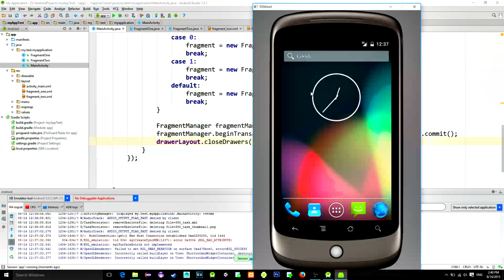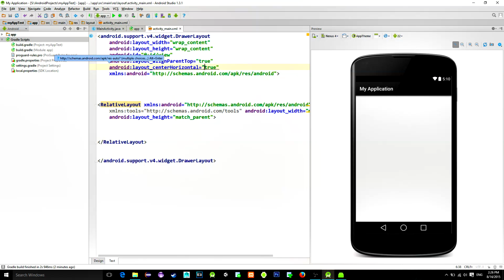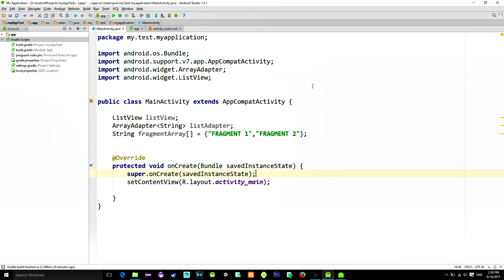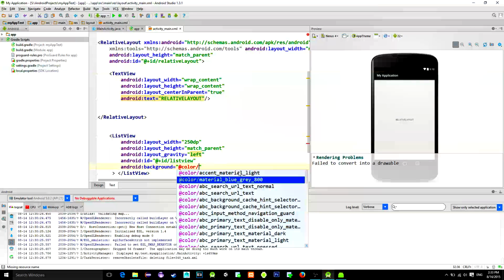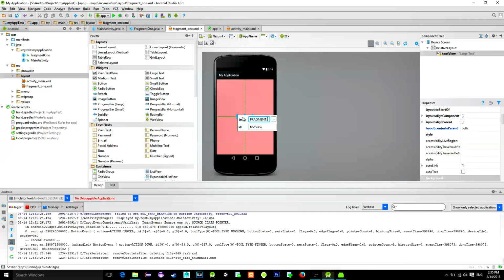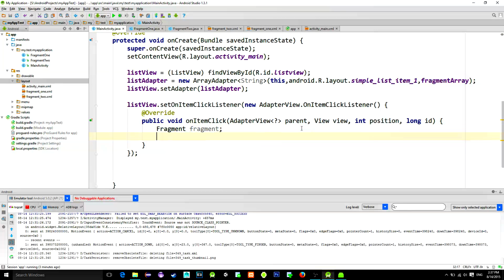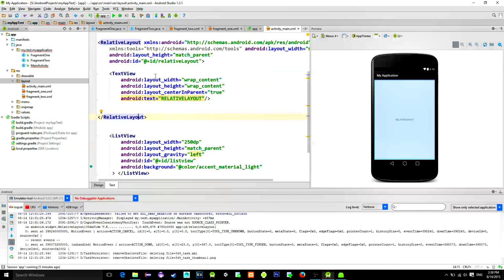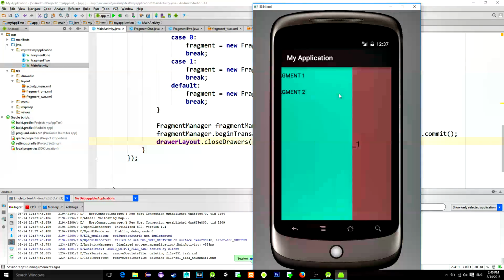How to Implement Navigation Drawer With Fragments In Android